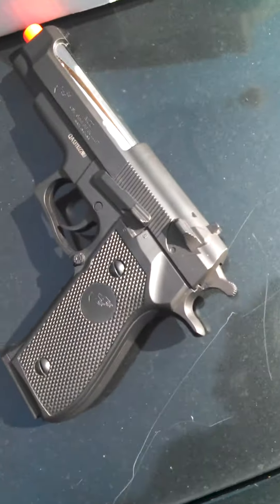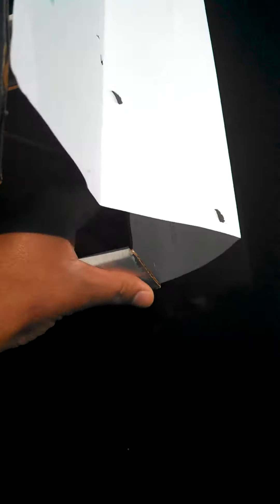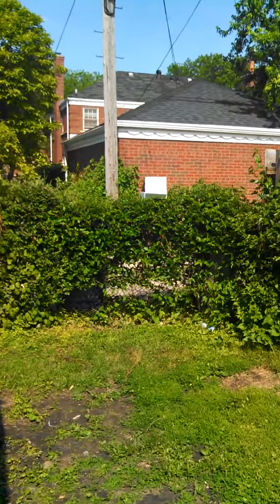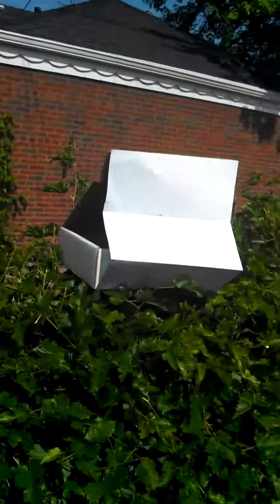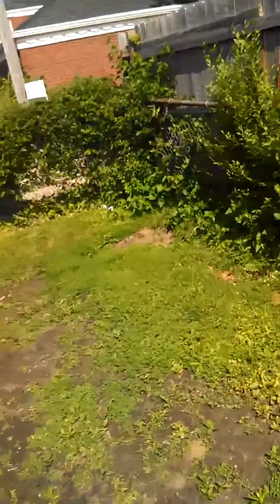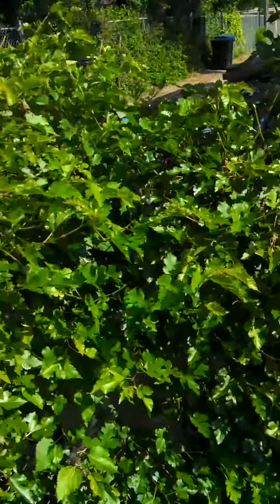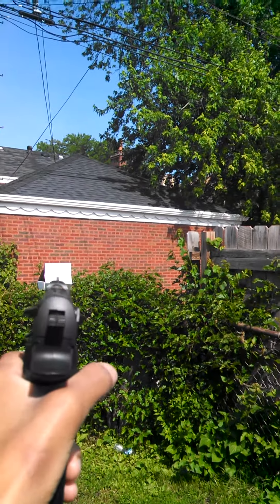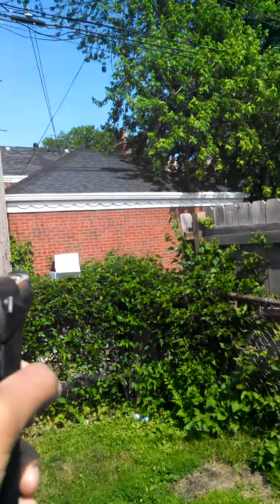No line bulls eye pt 2